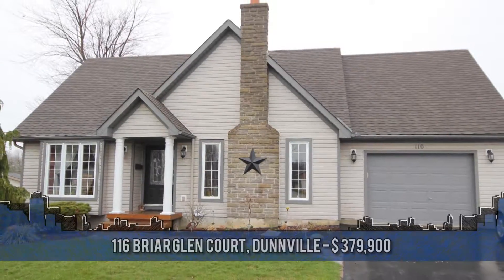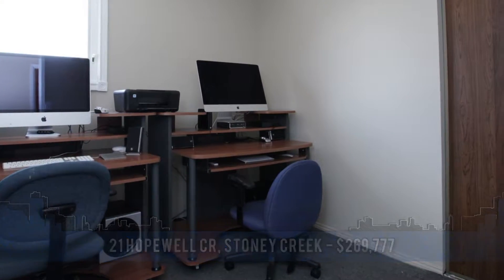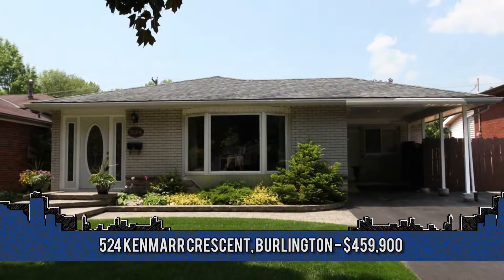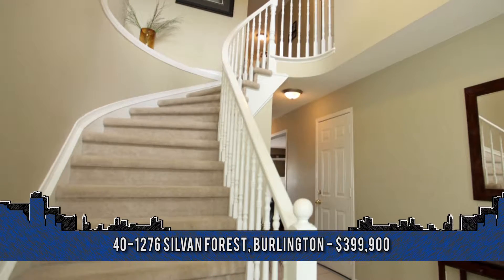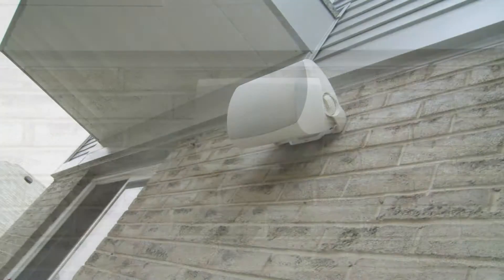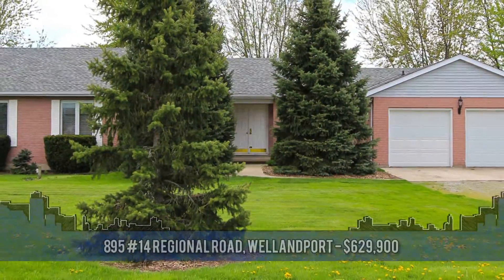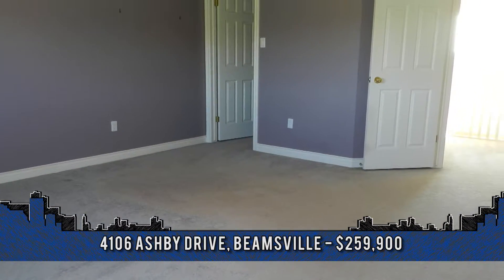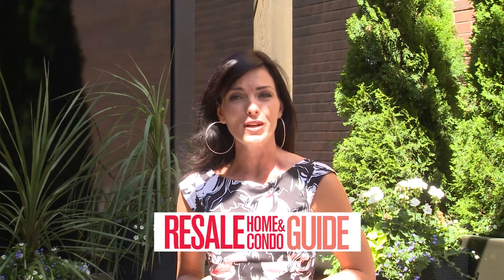LISTED - Week 70 - Air Date: Sunday June 9th, 2013